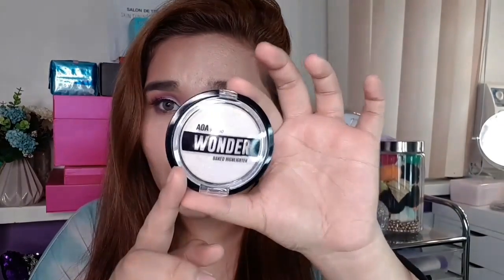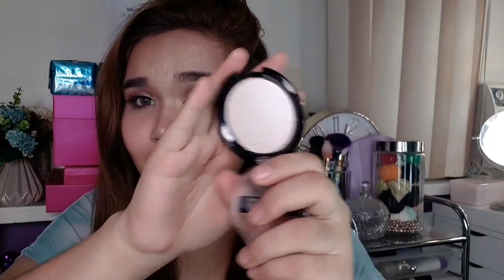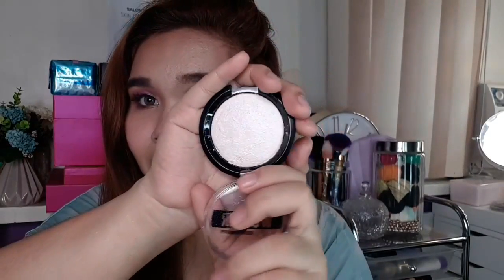TIG 50 PESOS NA HIGHLIGHTER FT. AOA Studio Review | Blinding padin bes kahit mura! 💜 | JDA 💋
WATCH IN HD for better quality (720p or 1080p) / Higher the volume if needed! :)

You can also order in shopee pero mga resellers po ang andun so mas mahal siya. Meaning hindi siya $1 mga bebes. 💜 Pero i suggest kung konti lang bibilhin niyo, sa shopee nalang na resellers kasi may shipping fee and mej matagal ang paghihintay. 🤗

Carousell: dhenndenise10

Xoxo,
Denise 💋

Credits to Vivavideo for the Music ❤